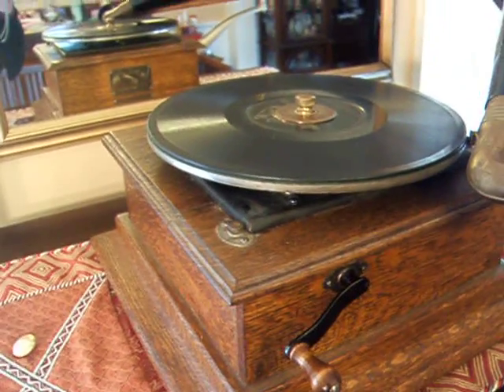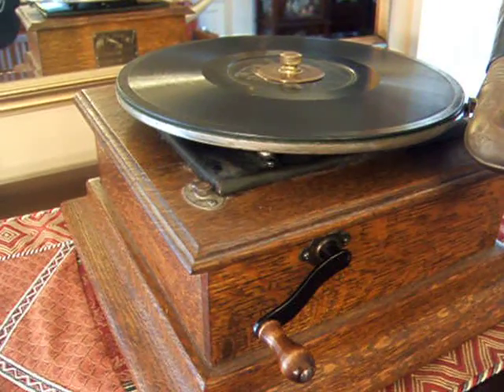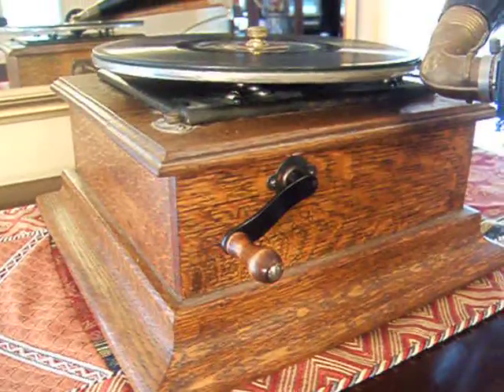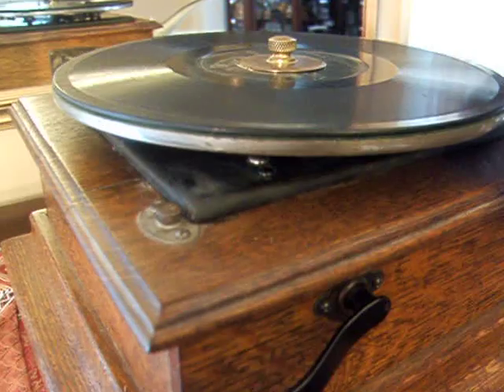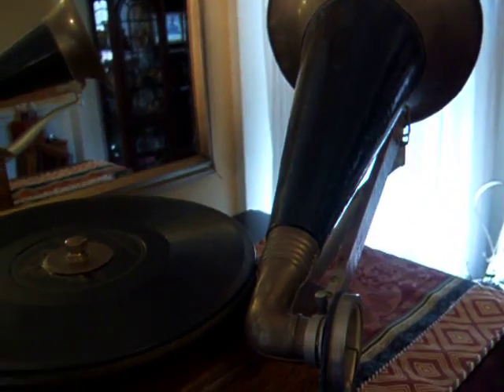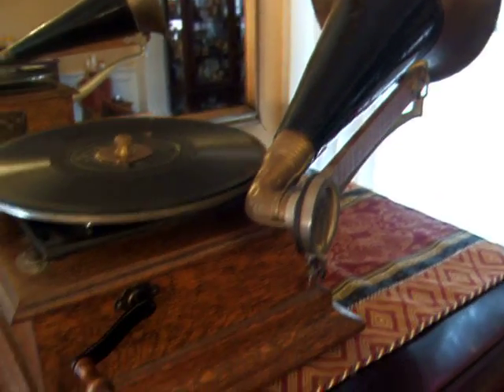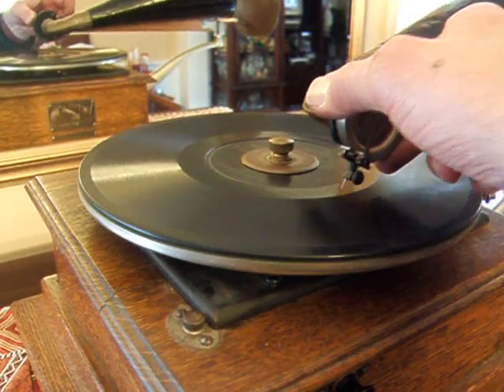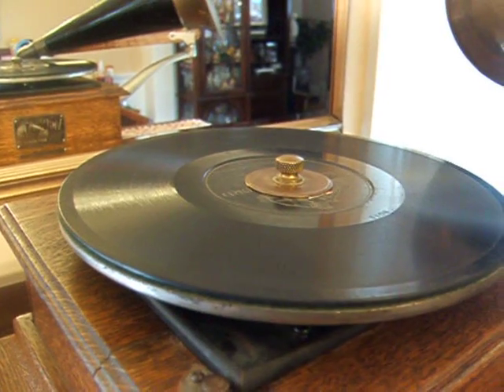Chicken Charlie Ragtime Two-Step - Arthur Pryor's Band 1907 - Victor Premium Talking Machine 1902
Here is Arthur Pryor's Band playing "Chicken Charlie" from 1907 complete with Chicken sound effects, and recorded on a Victor Grand Prize Record from 1907. The Talking machine is a Victor Premium (P-2) from 1902.